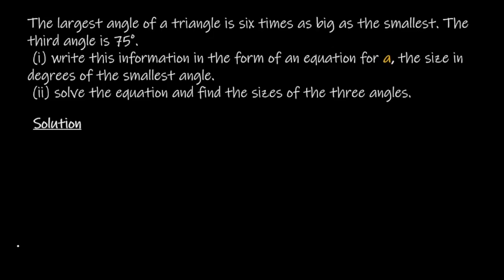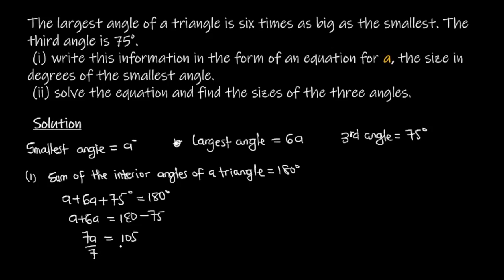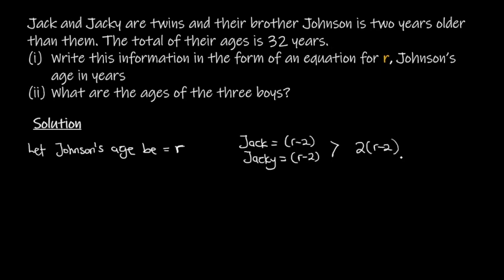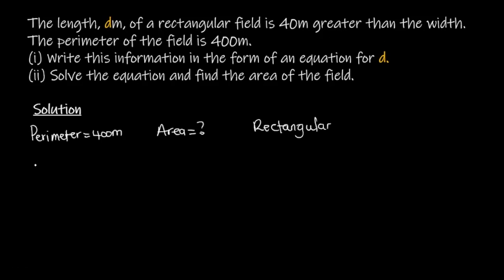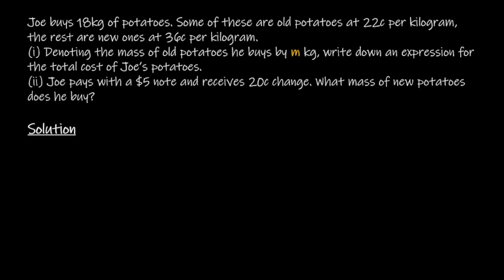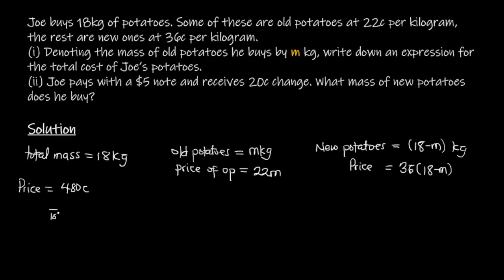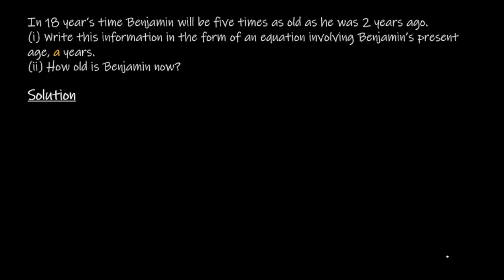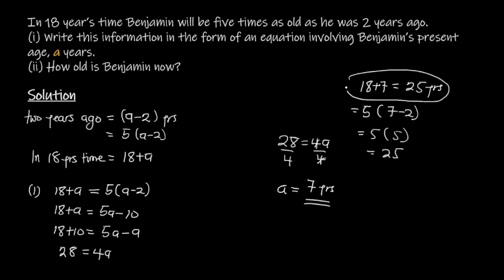Application of linear equation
In this video, we looked at the application of linear equations where we looked at word problems that requires the formulation of linear equations and solving them to find an unknown quantity.
This gives you more knowledge and deeper understanding of the concept of linear equations and the various ways questions can be formulated on linear equations.